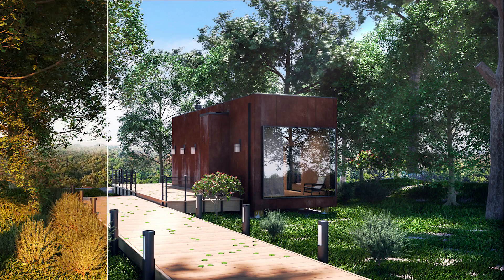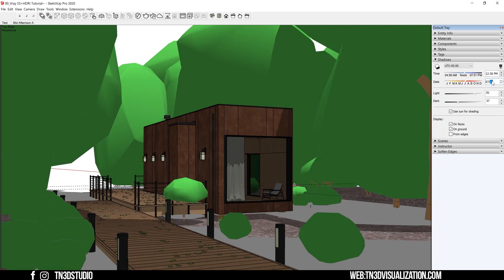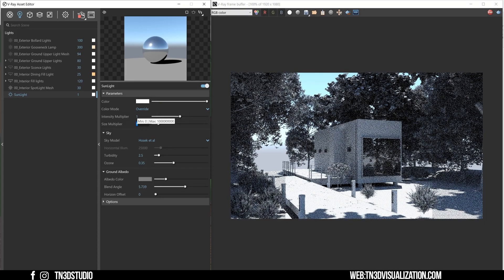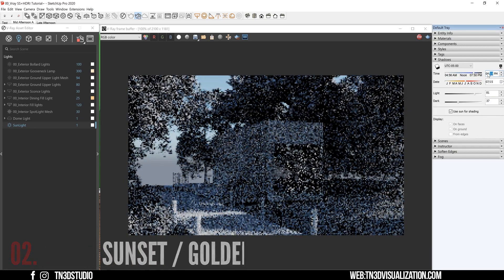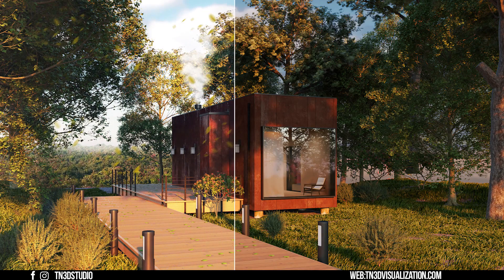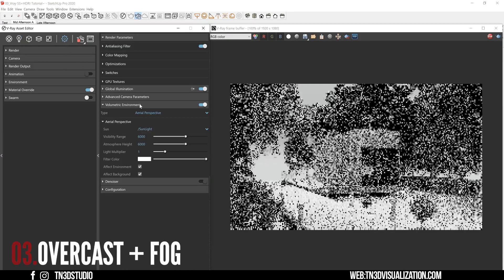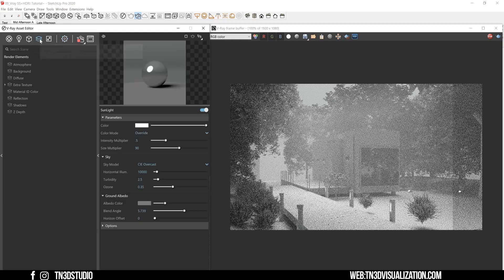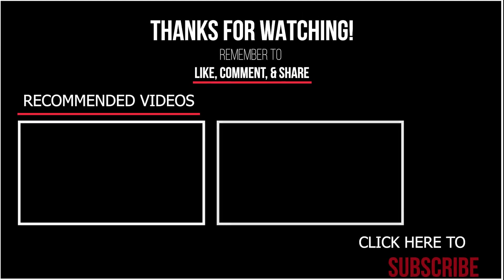Vray for sketchUp Exterior | Rendering Workflow, Tips & Tricks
In this video, I'll share a workflow for Vray for sketchup exterior. These easy to follow tips will improve your Vray for sketchup Exterior Renders by the end of the video..  You can use HDRI or you can use Vray sun. If your looking for a beginner guide with exterior render tips for creating Realistic exterior Rendering than this video will help. In this tutorial you learn the setting of Vray sun and how you can use it with HDRI for Proper Exterior Lighting. You will learn Vray For Sketchup Exterior Rendering settings for Realistic exterior Lighting During different times of day. Vray HDRI Lighting, and V ray Environment Fog using V ray Next 4.2 for Sketchup. You'll learn an easy to follow Beginner's workflow for Sketchup Vray Exterior Projects. Great tips for architecture students interested in architectural visualization. You will also get an overview of the V ray Environment Fog Settings used to add atmosphere to your exteriors. The tutorial also covers how to use HDRI with V ray Dome Light so you can replace your sky using V ray Sun and Sky Settings.  Overall the goal is for anyone to learn to create a Day Render, Sunset or Golder Hour Exterior Render, Overcast Sky Render, Add Vray Environment Fog, and Night Render. These tips may also apply to 3D max users because vray is similar across different modeling platforms. These tips should also work for previous versions of vray next (Vray 3.6, vray 4.0). If anything Changes in Vray 5, I'll be sure to highlight the changes in future videos if the workflow becomes different. Also, vray is similar across different modeling Softwares like 3d max, so if you're familiar with vray next 3ds max, hopefully, these tips can also help you in your exterior visualization projects.

TOPICS COVERED
0:00 - Introduction
1:15 - Adjusting Shadows Using Sketchup Shadows and Polar North Plugin
2:12 - V ray sun and Sky Settings (Shadows)
4:20 - Sunset Golden Hour Overview
4:45 - V ray Dome Light and HDRI Overview
5:56 - Overcast Sky
7:15 - Environment Fog Settings
9:00 - Night Overview

This is a very open topic, considering how V ray for ketchup updates ever so often. So there may be a video on a similar topic if anything changes in the future.

Thank you for the positive feedback. Also, the COMMENTS ARE AWESOME, keeps me motivated to keep working on the channel. :)

EXTRA RESOURCES:
Chaos group post for More information on V ray: